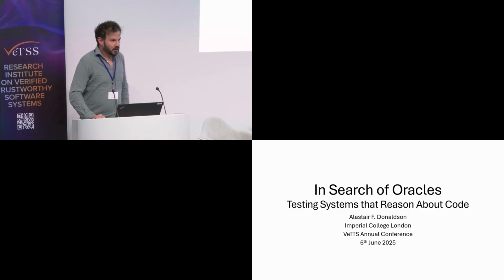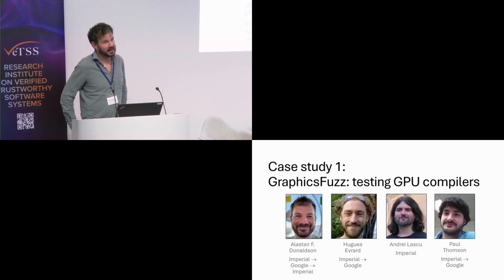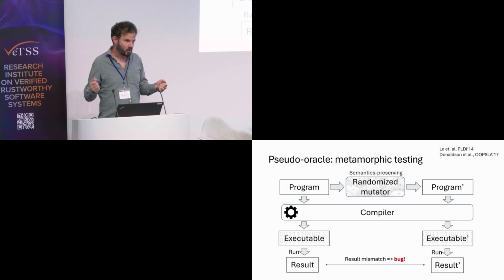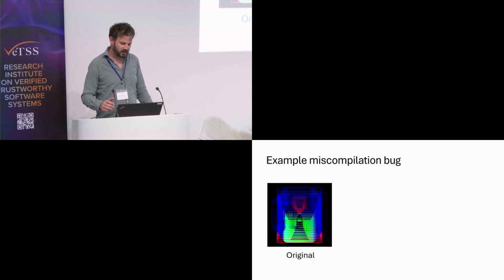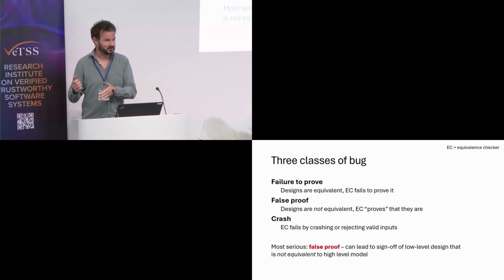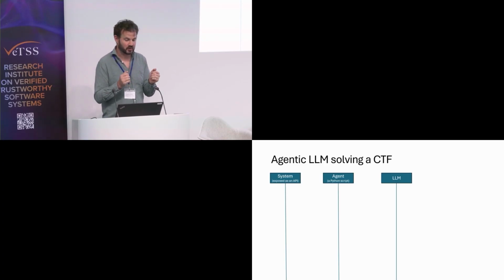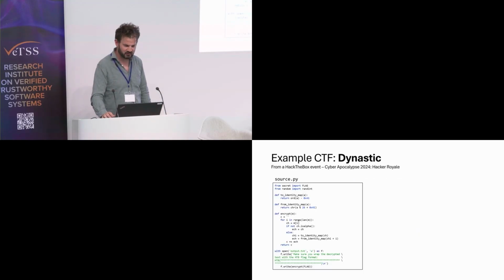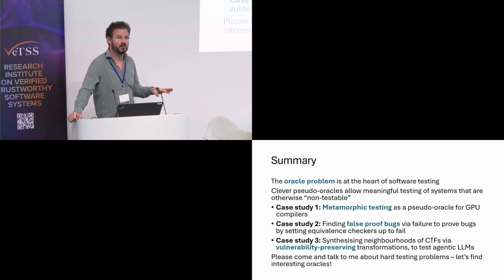A Donaldson, "In Search of Oracles: Testing Systems that Reason about Code", Annual Conference 2025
Keynote talk by Alastair Donaldson (Imperial College London), at the VeTSS Annual Conference, 6th June 2025, Royal Academy of Engineering, London, UK.

In Search of Oracles: Testing Systems that Reason about Code

The world’s deployed software relies on sound program reasoning by compilers that generate low level code. The hardware devices on which this software runs are validated using equivalence checking tools that perform intricate reasoning to confirm that a design correctly implements a high level specification. We use verification tools to gain confidence in critical software components by source code level reasoning. And, increasingly, we rely on large language models to aid in the understanding of software, including to find exploitable vulnerabilities ahead of time. These are all examples of systems that reason about code. How do we go about validating these systems? In this keynote I will provide an overview of recent and ongoing research, with various collaborators, on devising test oracles to automatically find bugs in compilers, equivalence checkers and program analysis tools, and to help map out the reasoning boundary of a given large language model.